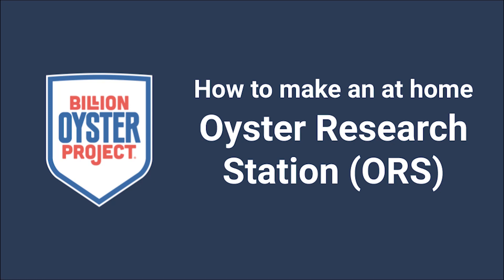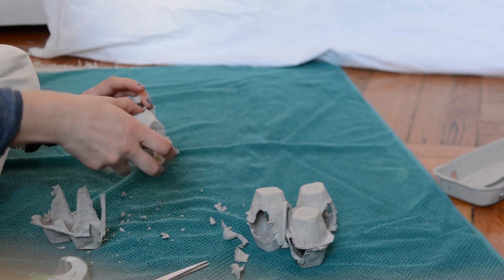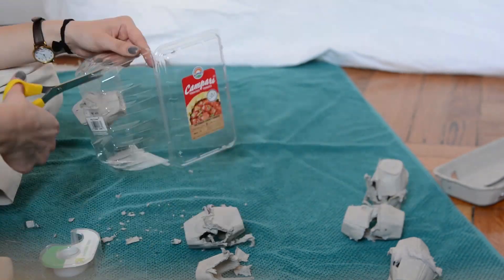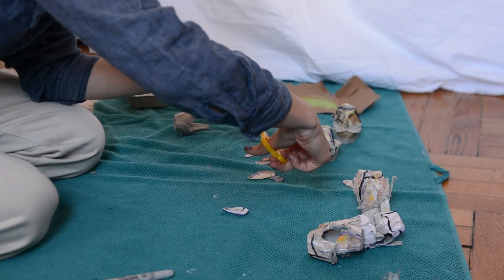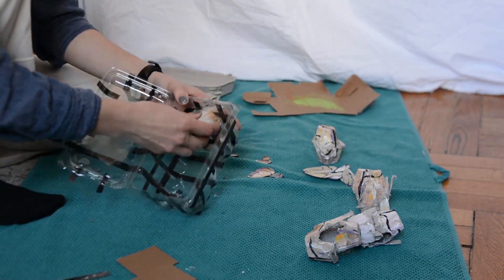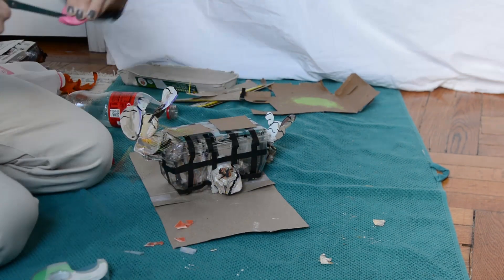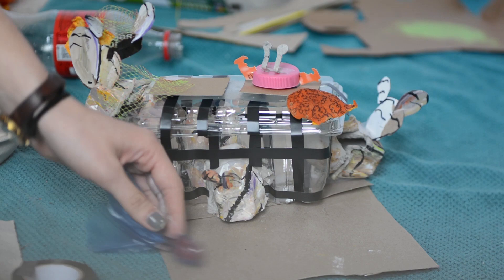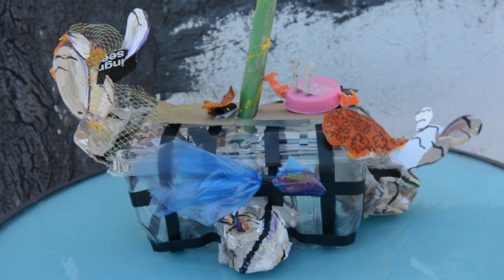Make your own Oyster Research Station (ORS)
With Earth Day just a few weeks away, we wanted to combine our love for Oyster Research Stations (ORS) with awareness around single-use plastics. Join our Education Outreach Coordinator, Agata Poniatowski, in building your very own ORS using just the materials you might find in your recycling bin!